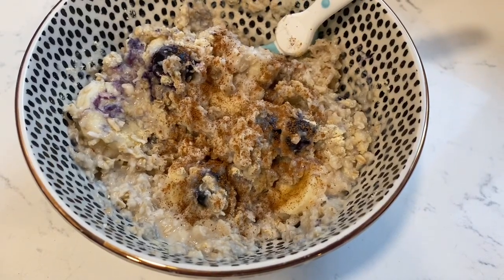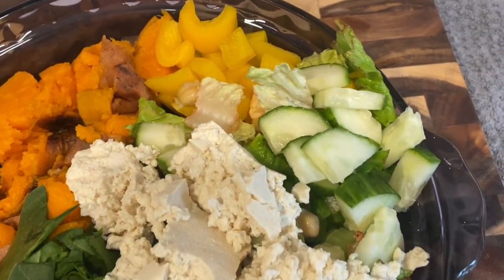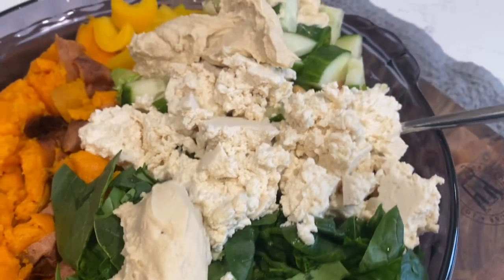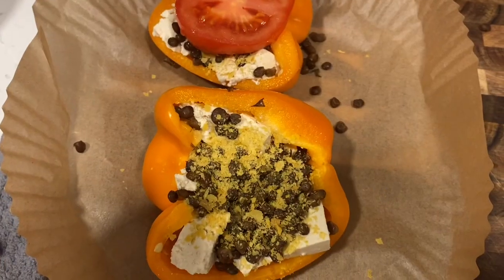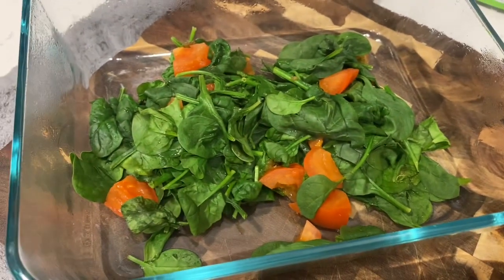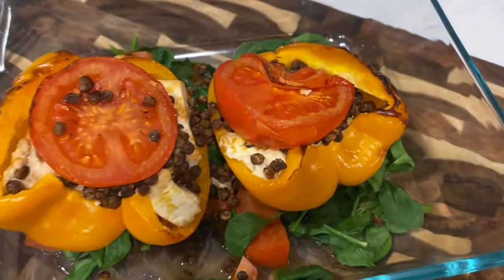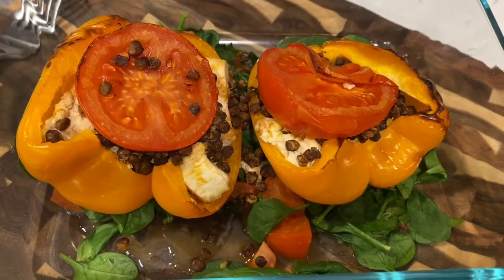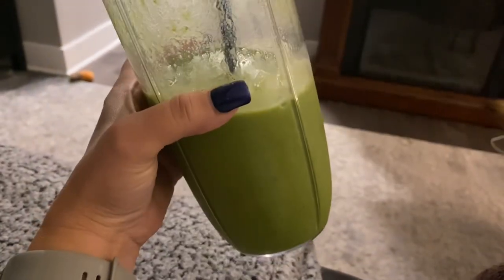WHAT I EAT// WHOLE FOOD PLANT BASED//FAST WEIGHT LOSS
🍓FOLLOW ME🍓

⭐️FACEBOOK/ KEEPING IT HEALTHY WITH FELICIANNURSE